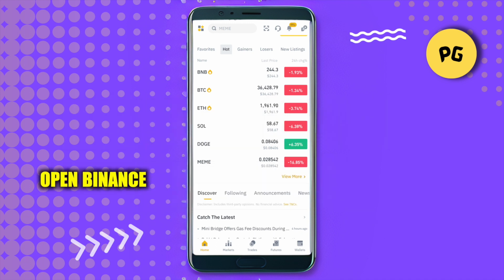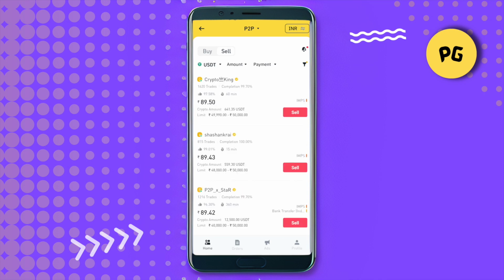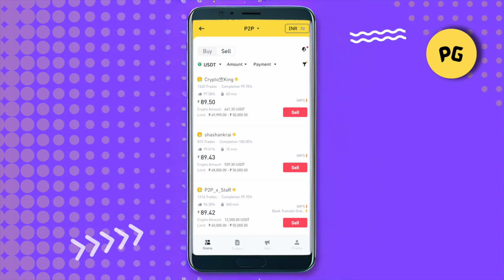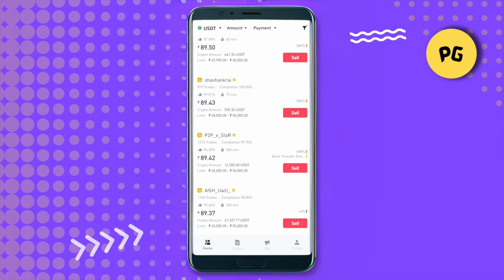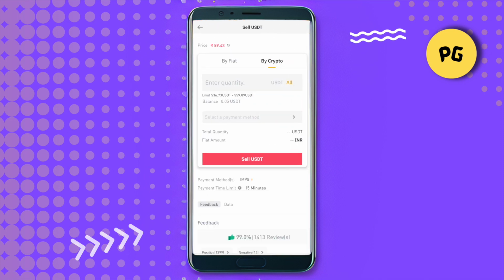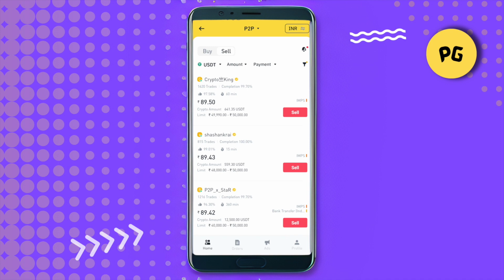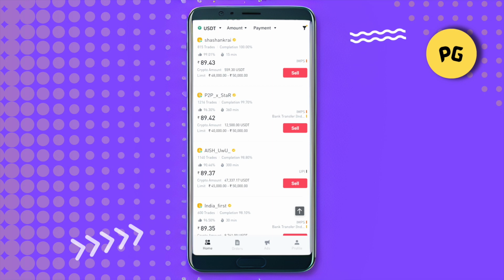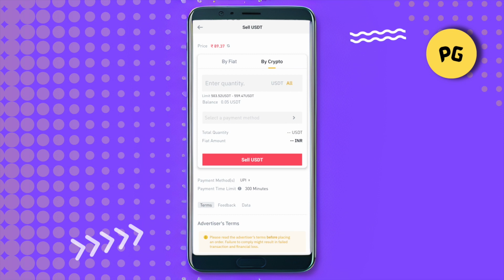How To Sell USDT On Binance P2P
how to sell usdt on binance